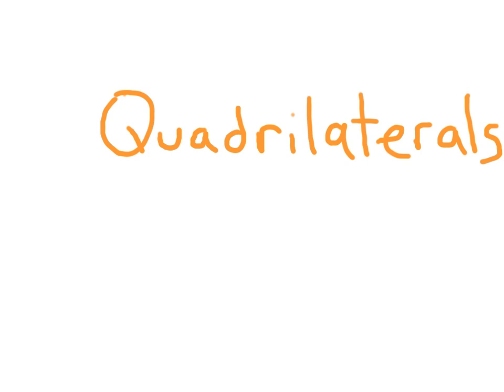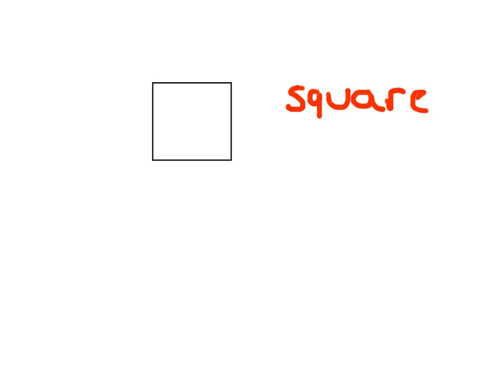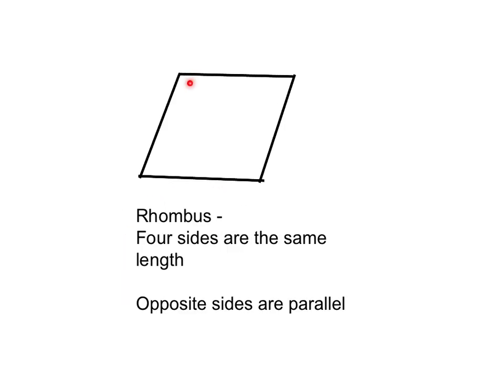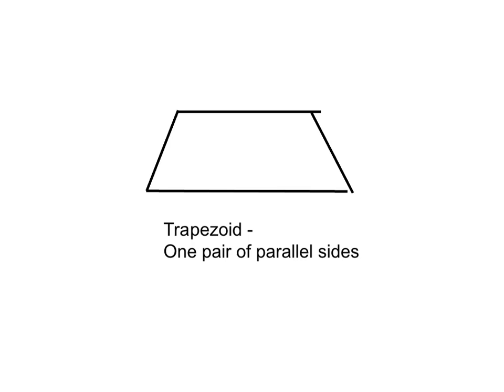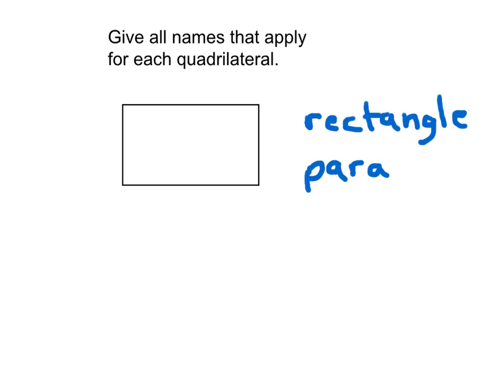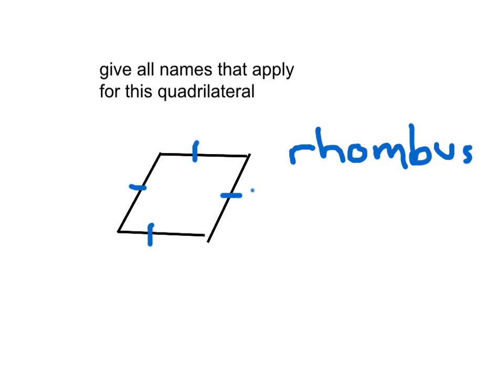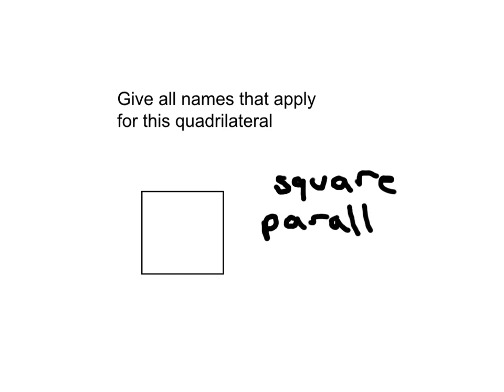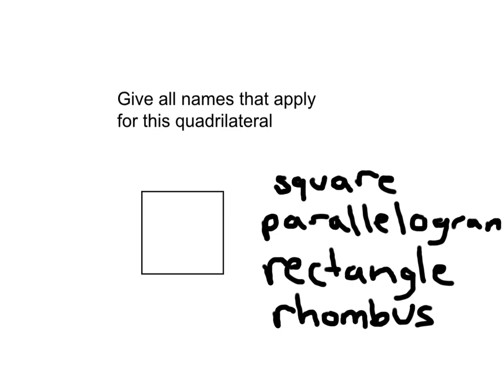Quadrilaterals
Learn all about quadrilaterals within this video which will include squares, rectangles, parallelograms, rhombuses, and trapezoids.